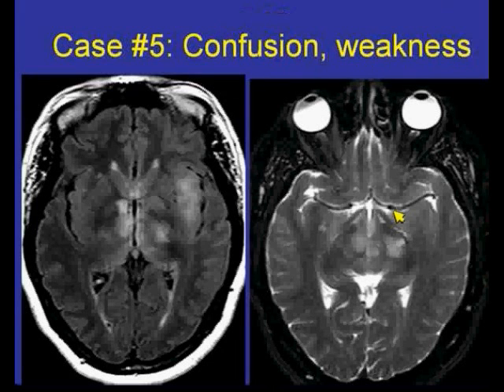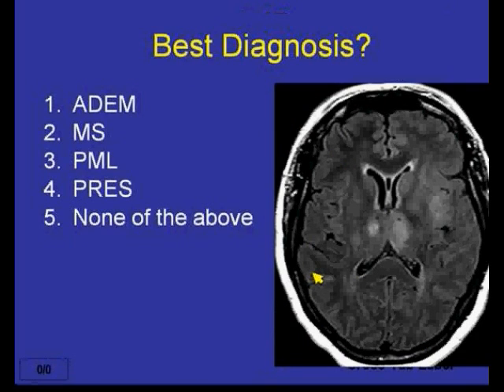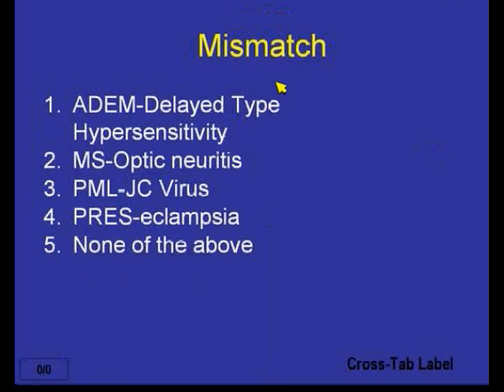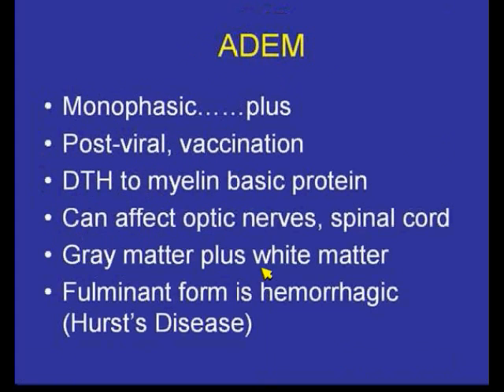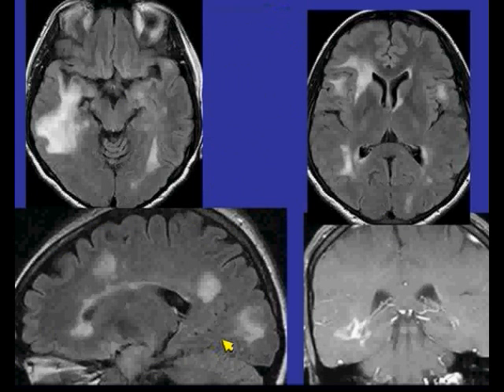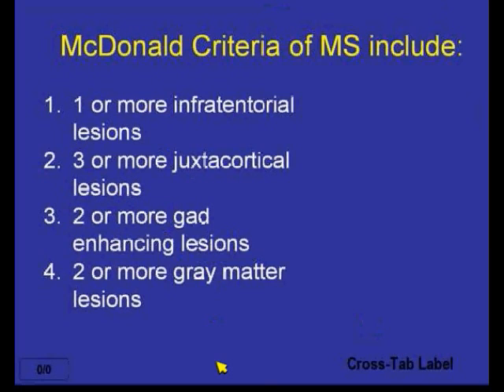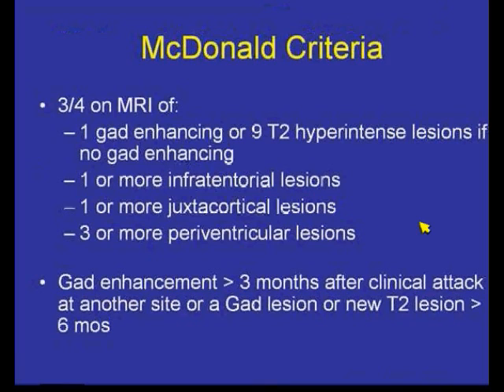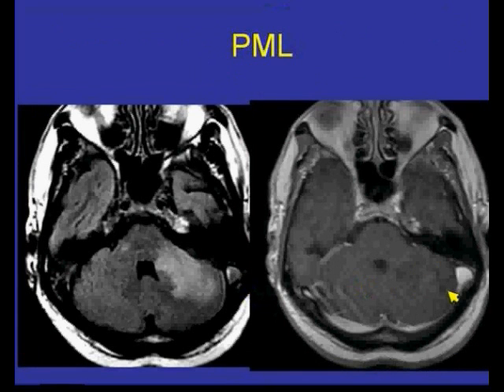RadPod Brain case 15.wmv